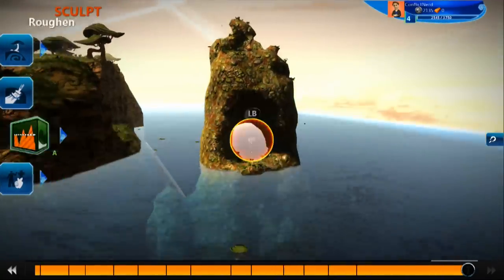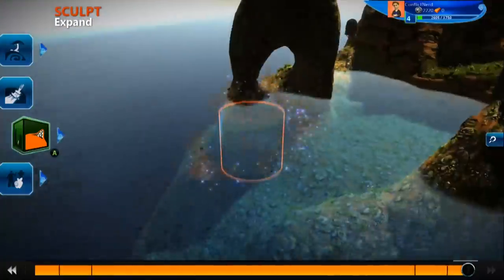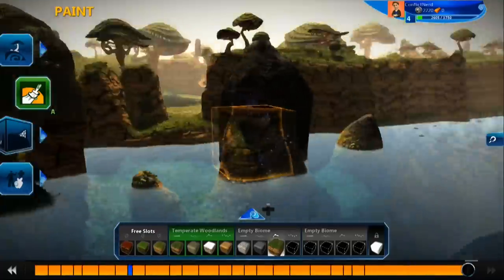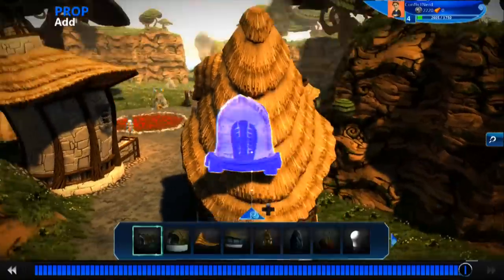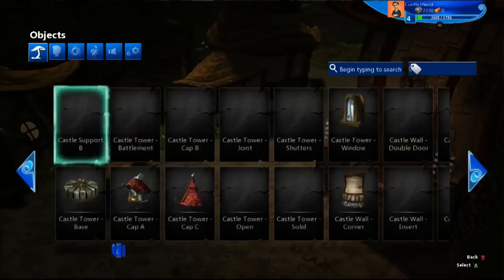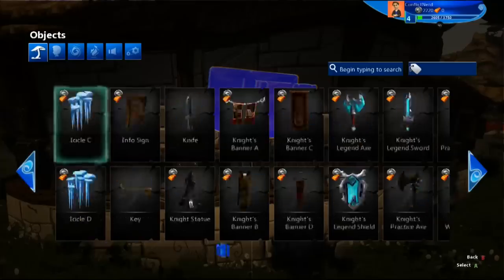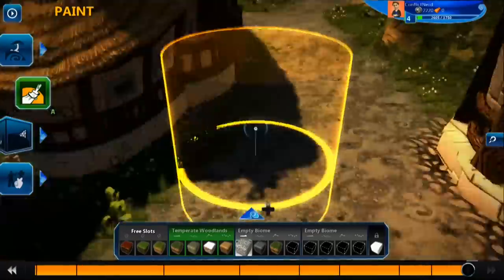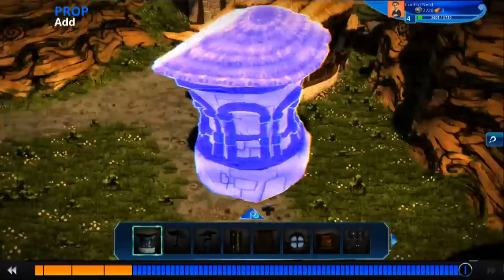Project Spark: Let's Build A World [#3]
The ConflictNerd takes to Project Spark to craft his own world!

► TwitchTV...

► TwitchTV...

► PC Specs...